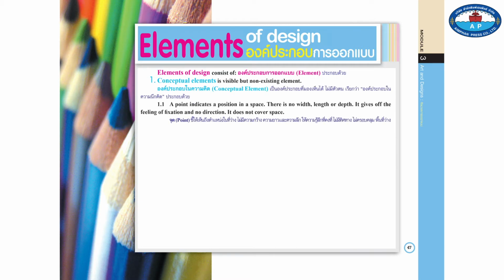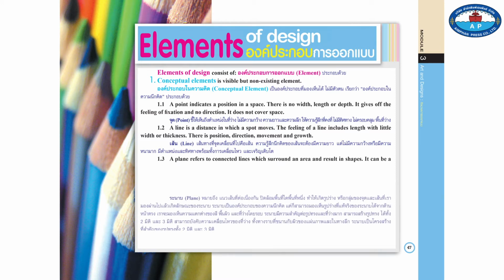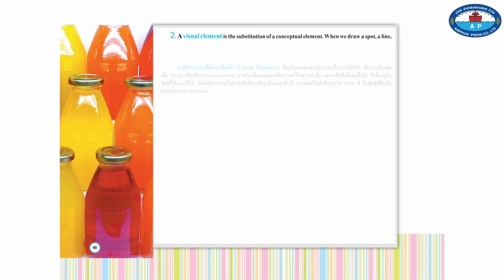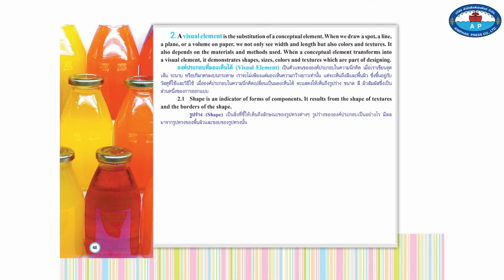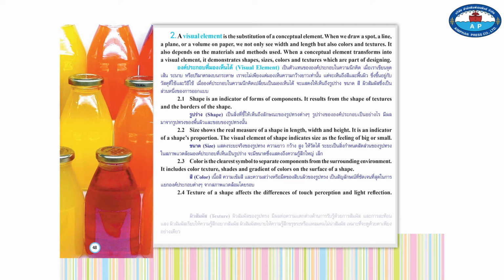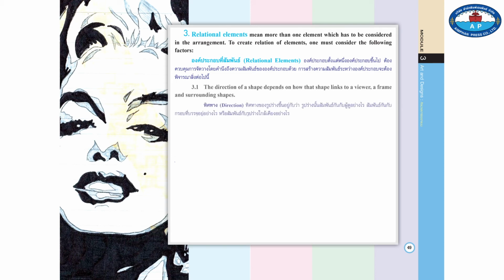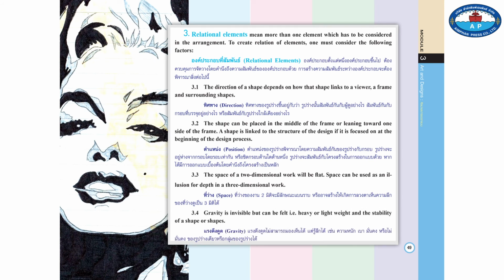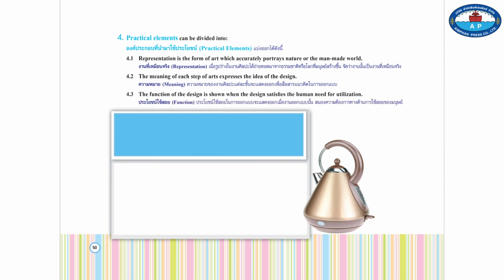Element of designs : องค์ประกอบการออกแบบ